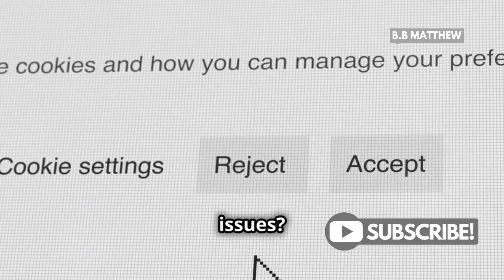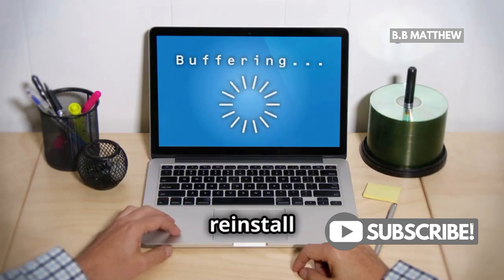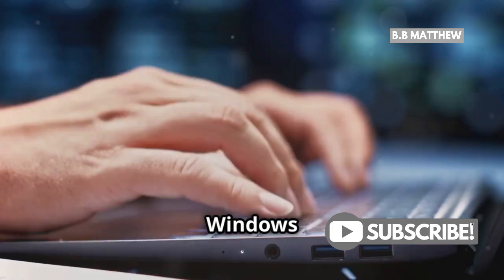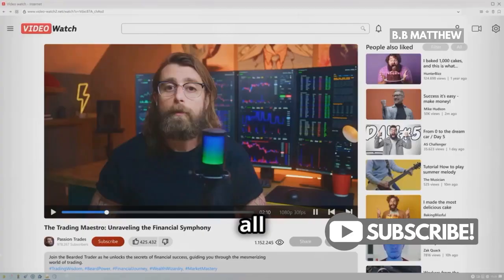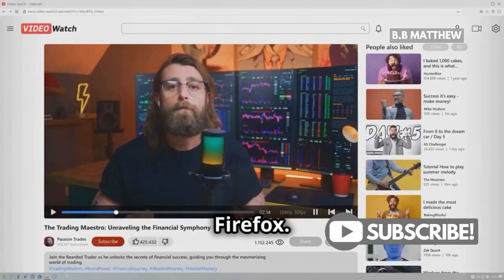How To Fix Internet Explorer Diagnose Connection Problem (Full Guide)